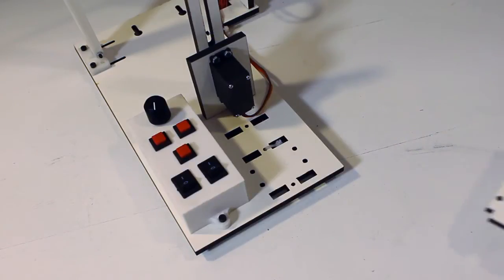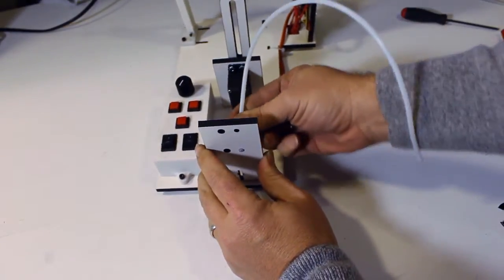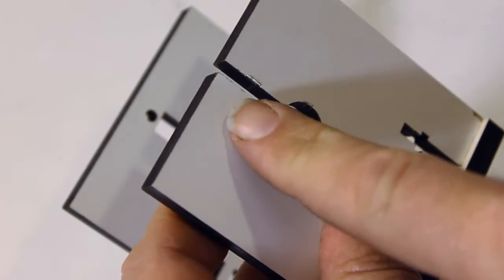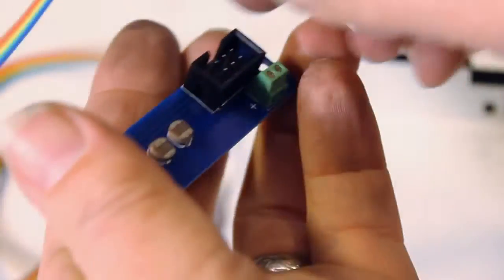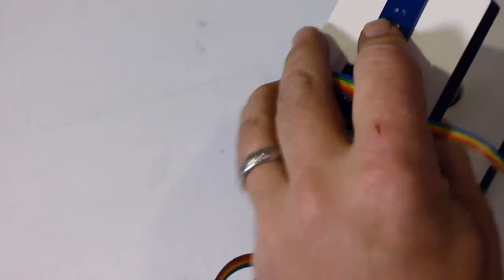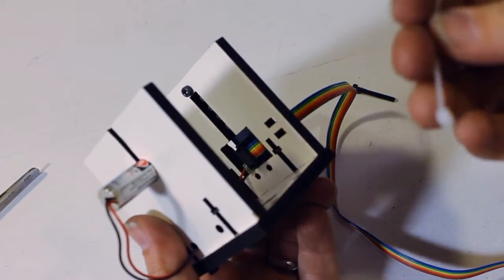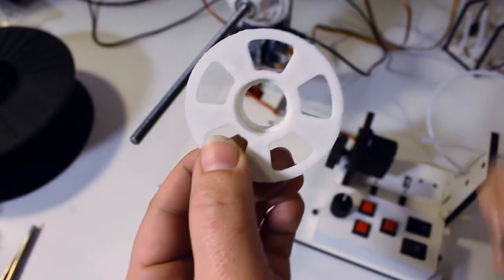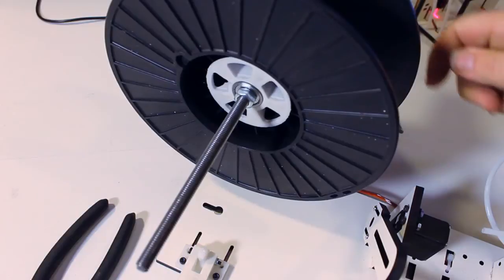FilaWinder Assembly Part 3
Filament intake plate, mounting the spool and laser sensor.